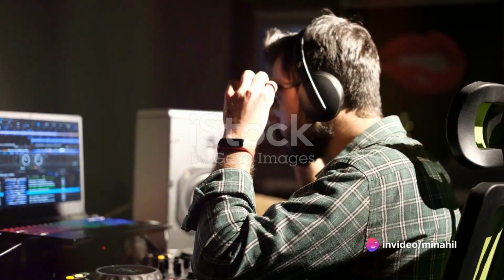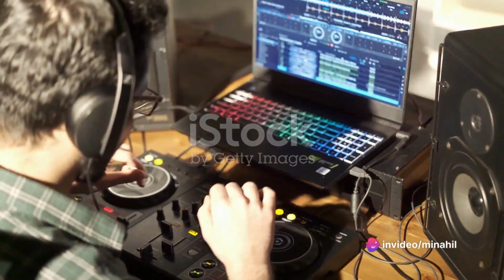The Symphony of Sound Effects: A Documentary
Step into the captivating realm of sound effects in film and music with our new documentary video! Join us as we explore the mesmerizing world of how sound effects enhance and elevate the cinematic and musical experience. From iconic movie scenes to chart-topping tracks, uncover the secrets behind creating immersive audio landscapes that bring stories to life.

In this video, we'll delve into the artistry and techniques of sound design, revealing the ingenuity and creativity that goes into shaping the sounds we hear on screen and in our favorite songs. Discover how sound effects are meticulously crafted to evoke emotions, build tension, and transport audiences to different worlds.

Prepare to be amazed by the power of sound and its ability to stir our senses and imagination. Don't miss out on this insightful journey into the magic of sound effects in entertainment.

If you're intrigued by the behind-the-scenes magic of sound production, this video is a must-watch! Get ready to see (and hear) storytelling in a whole new light!

OUTLINE:

00:00:00 The Intrigue of Sound Effects
00:00:34 The Types of Sound Effects
00:02:39 The Uses of Sound Effects
00:04:07 Wrapping Up the Symphony